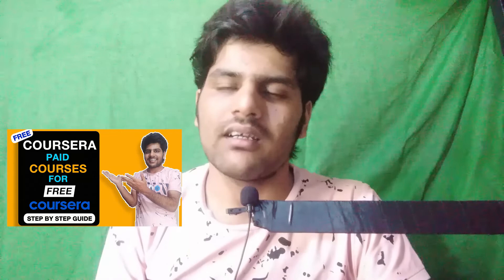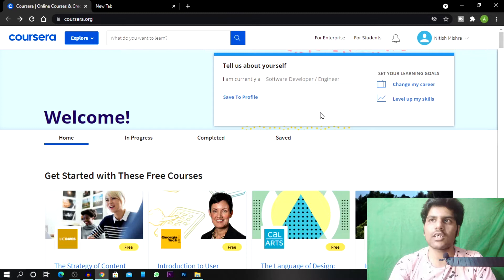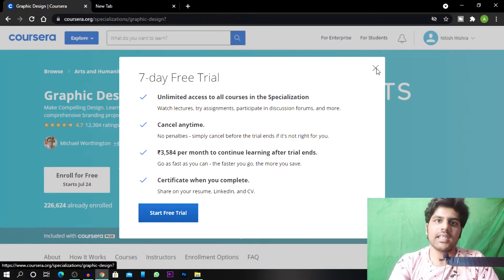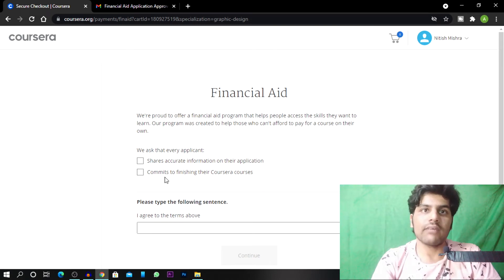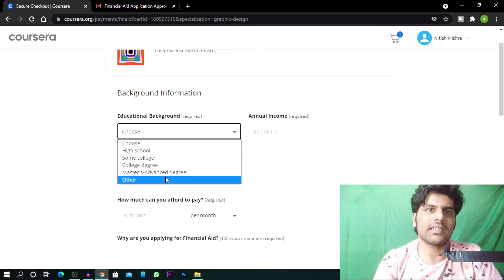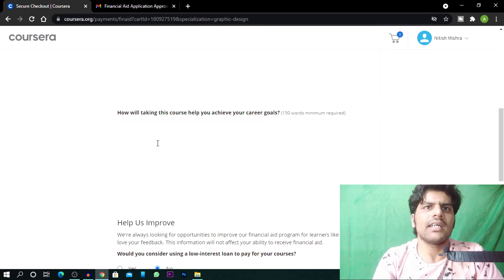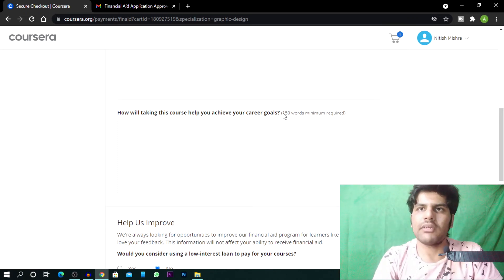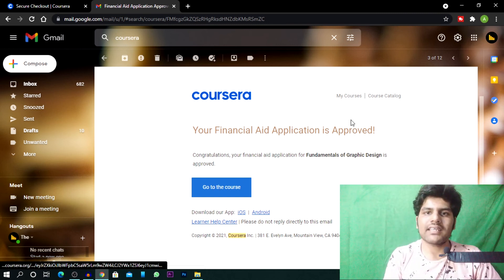How To Get Free Paid Coursera Course Certificates For FREE in 2021 |Step By Step Guide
In this video, I talk about how to get paid Coursera course certificates for FREE in 2021